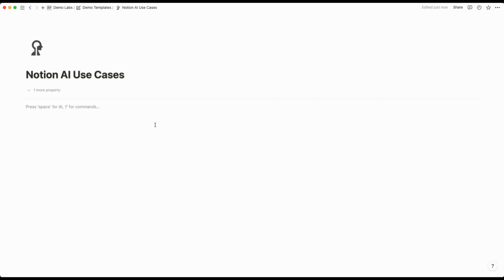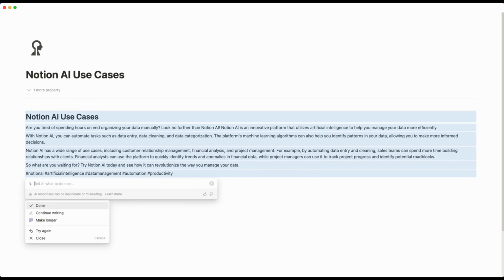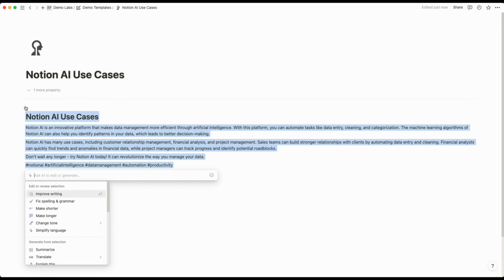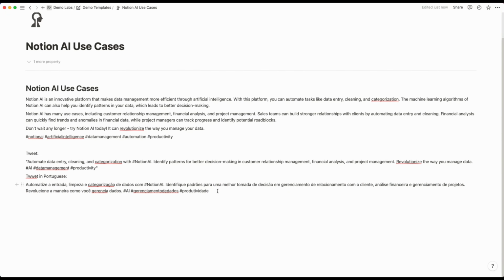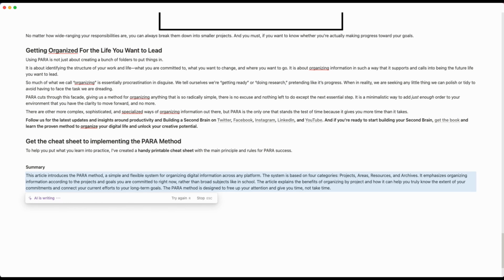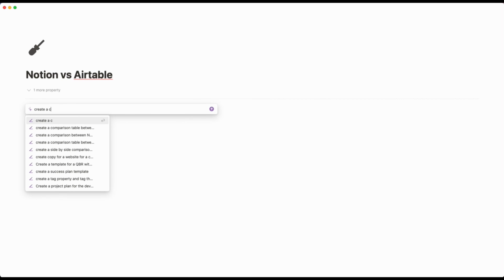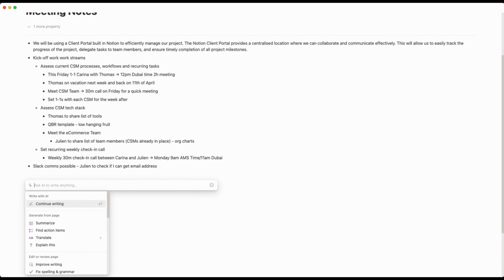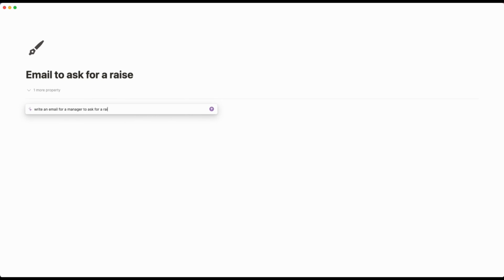Notion AI: The Future of Work? 5 Use Cases!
Notion AI is a powerful tool bringing the power of artificial intelligence inside your Notion workspace to help you be more creative and work faster. It can help you generate ideas and write content, edit, review and translate copy and much more. In this tutorial, I’m going to show you 5 ways that you can leverage Notion AI to come up with new ideas, save time and increase your productivity. Get started with Notion for free and unlock the power of Notion AI for only $10 a month:

For full disclosure, I'm a Notion Partner so when you sign up with my link you are also supporting me and my content!

TIMESTAMPS
0:00 Intro
1:04 Use Case 1: Write a social media post, change tone and translate it to another language
6:37: Use Case 2: Summarise an article and explain a specific concept
9:02 Use Case 3: Create a comparison table between two products
10:56 Use Case 4: List the next meetings that need to be scheduled based on notes from a meeting
12:22 Use Case 5: Write an email to ask your boss for a raise
14:08 Notion AI now available for everyone

TRY NOTION
💡 If you haven’t given Notion a go yet, sign up

CONSULTING
🏗️ If you need a custom Notion template or want to (re)build your entire workspace in Notion, I can help you with that. I'm also a Customer Success consultant and can help you define your strategy and build your customer operations. Just book your FREE discovery call with me

ABOUT ME
I’m Carina, a Notion and Customer Success consultant and former Head of Customer Success in tech startups. My goal is to help SaaS startups optimise their business operations and help individuals become more organised and productive. In this channel, I share Notion tutorials, general business operations and customer success management best practices and insights into my journey as a solopreneur.